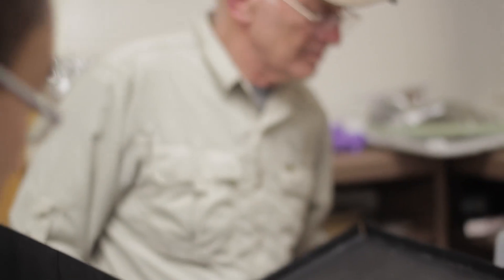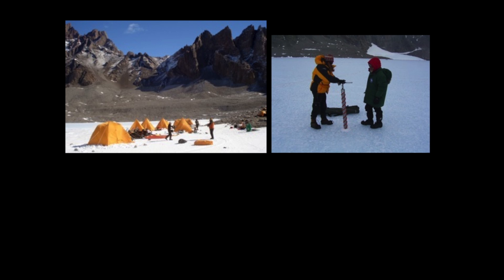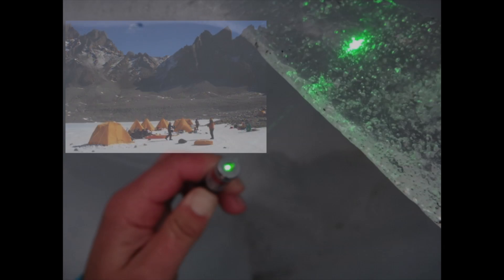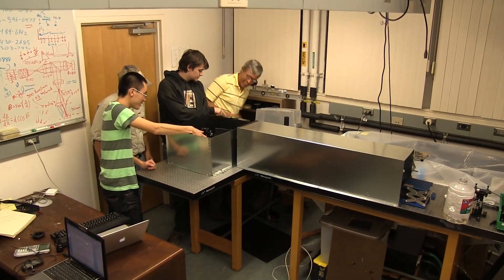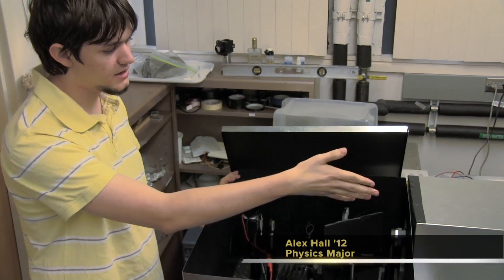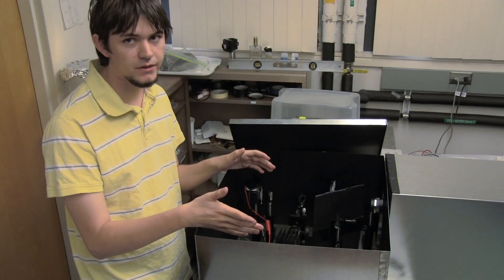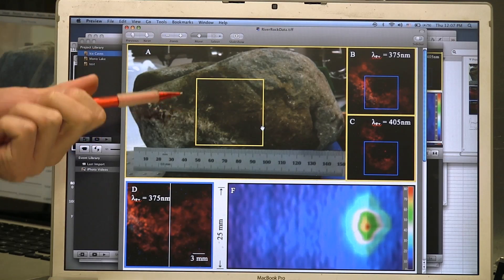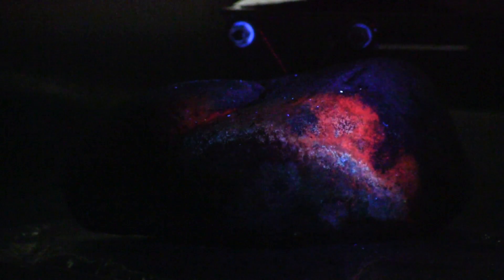Finding Life on Other Planets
Two Harvey Mudd College students helped develop an optical survey prototype that uses lasers to identify the presence of living organisms within rock and ice. The system, which provides an economical way to study samples without destroying them, may one day be used to identify life on other planets.

Physics major Alex Hall '12 and engineering major Steven Hang '13 worked with Greg Lyzenga, professor of physics, and Michael Storrie-Lombardi, M.D., executive director of the Kinohi Institute, to design and build the prototype during the summer of 2011.